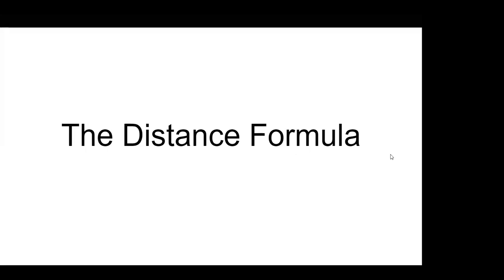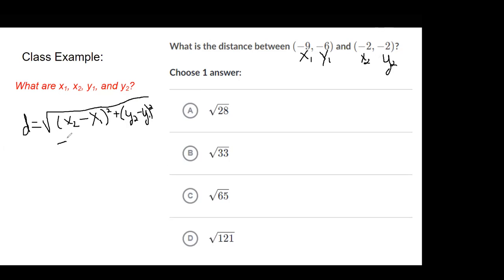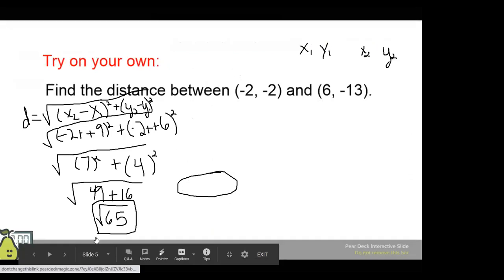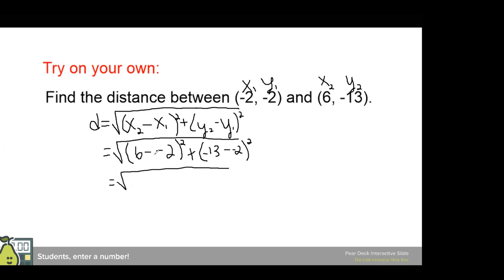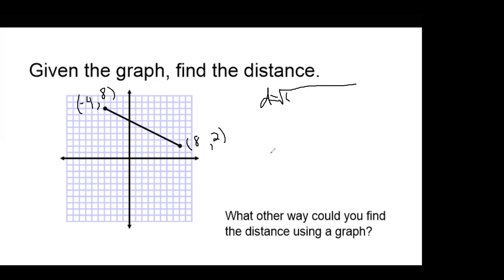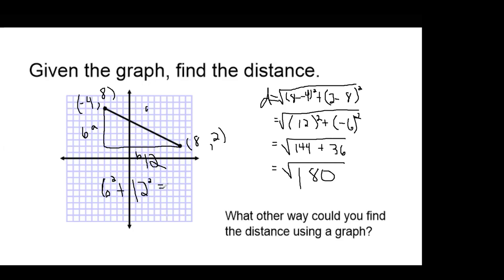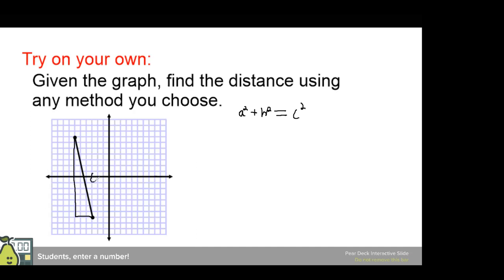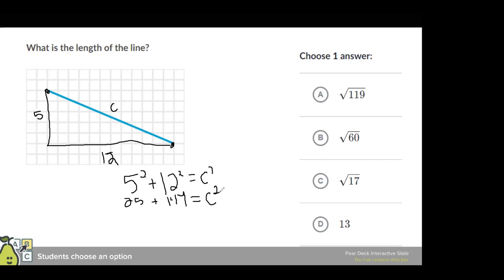Distance Formula Live Teaching 10/5